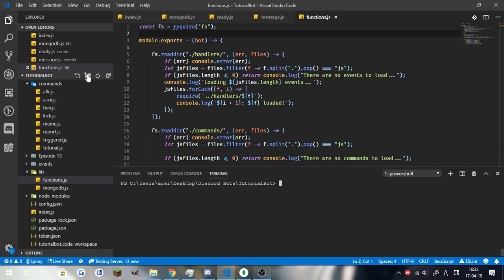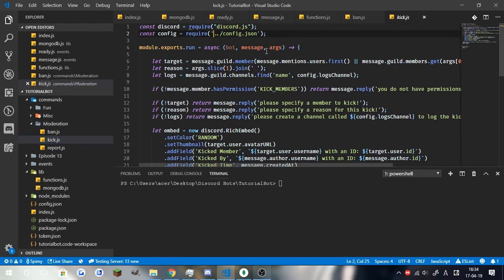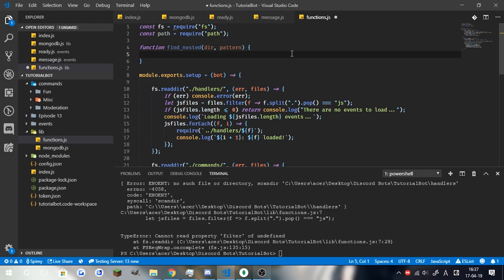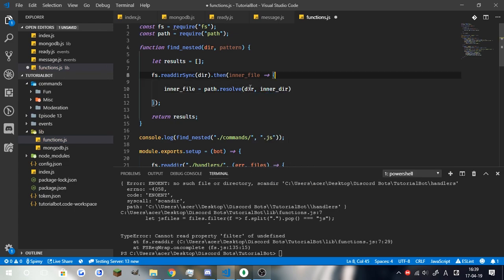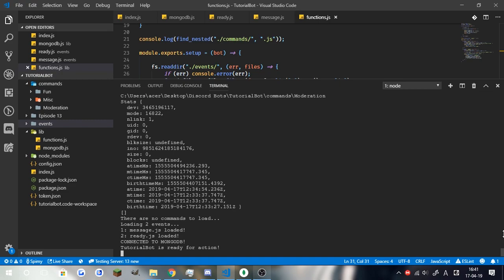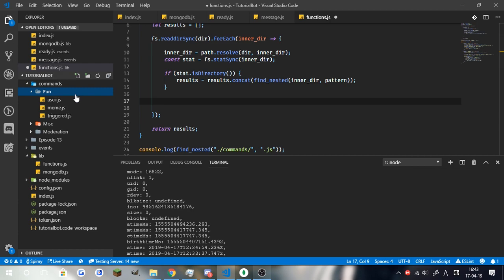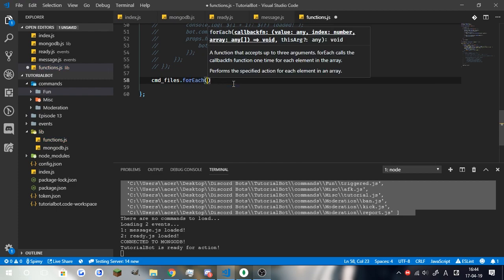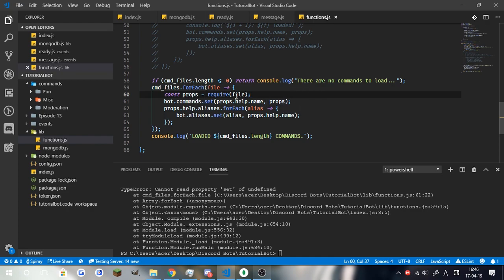[Discord.JS] Nested Commands | Episode 14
Welcome to a new series where I, synopNode() [also William], show you how to code a Discord Bot using NodeJs with the Discord.JS API from scratch!
This episode, we learned how to categorize our commands (command handler) into sub-folders (nested commands)!
Next Episode... Idea will be announced on our Discord Server!

▬▬▬▬ VIDEO INFO ▬▬▬▬
• Language: NodeJs
• External library (API): Discord.JS

▬▬▬▬ CREDITS ▬▬▬▬
• Intro:
→Name: LucasYB

→Myself